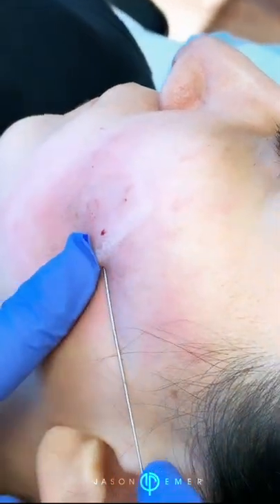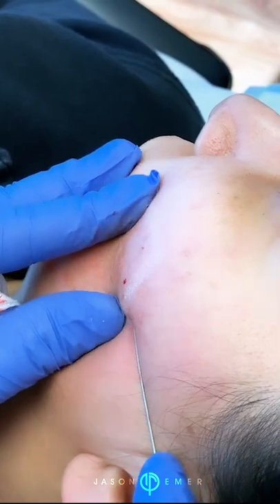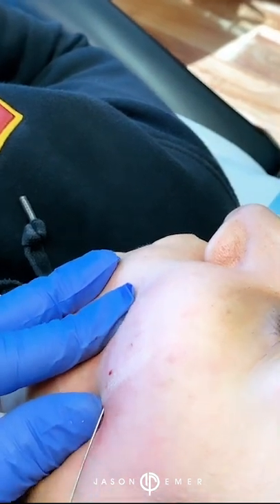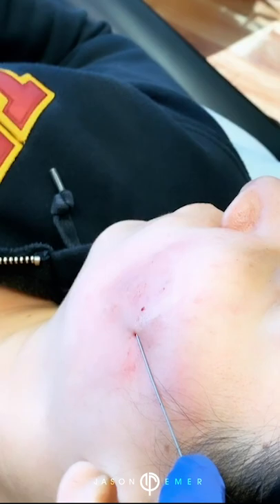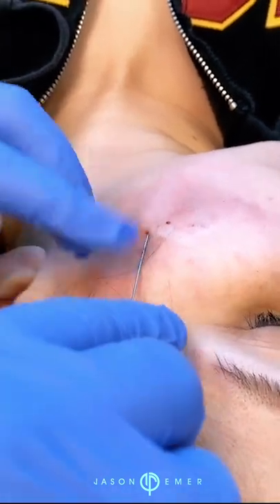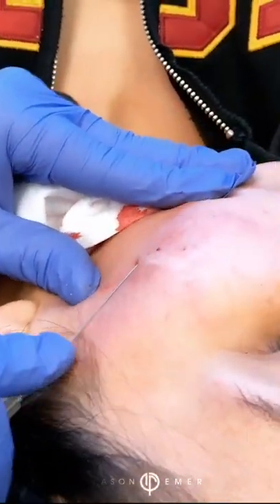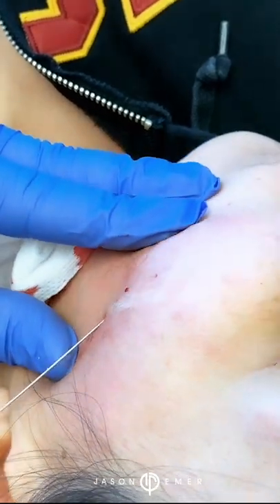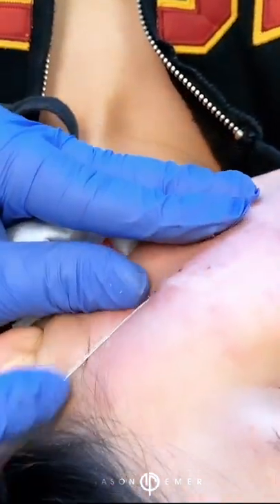Subcision and Bellafill | Acne Scar Treatment | Dr. Jason Emer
Most people are depressed by scars and not informed properly that there are treatments to help give them improvement.  For scars that are indented: fillers, subcision, and energy-based treatments are necessary in combination to get improved outcomes.  Subcision is a small procedure where a sharp needle or cannula are used to lifted tethered down scars -- those deep, depressed scars that do not move when you smile. The needle or cannula is inserted under the skin (with numbing of course!) through a very small puncture and then moved through the area of scarring to release the scar tissue and tethered bands holding the skin down, creating the indentations and dimpling. Here, we combined subcision with bellafill to treat this patient's acne scars.